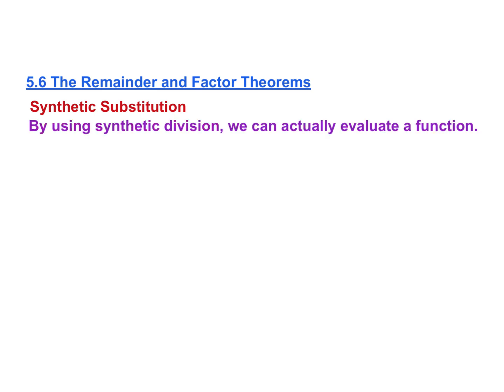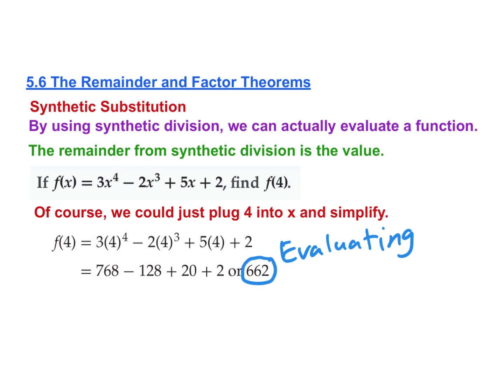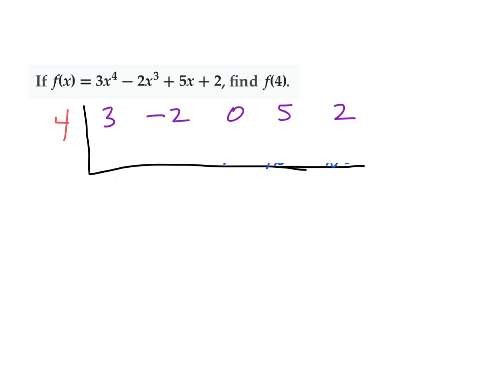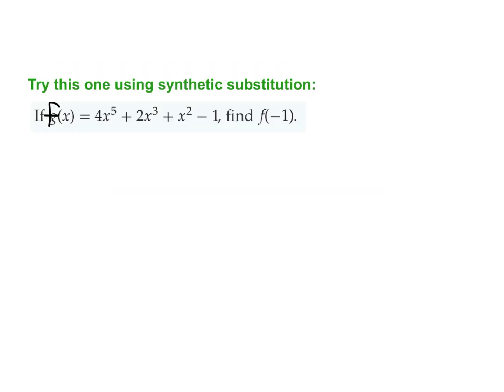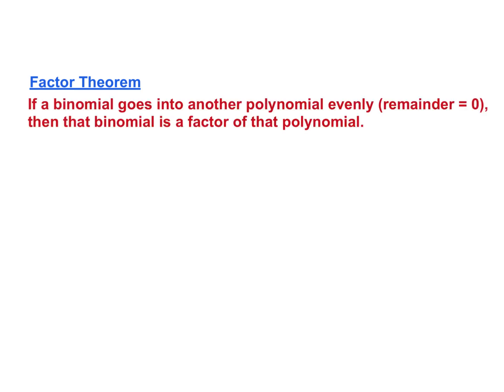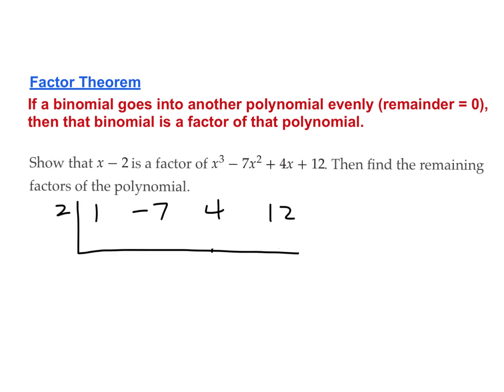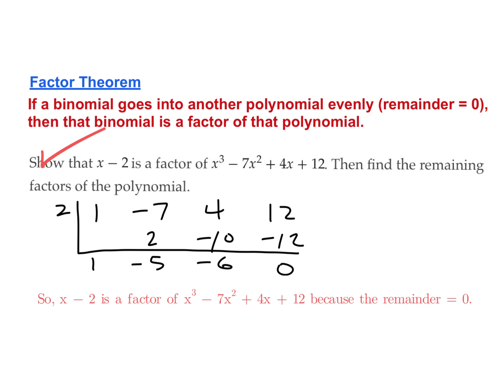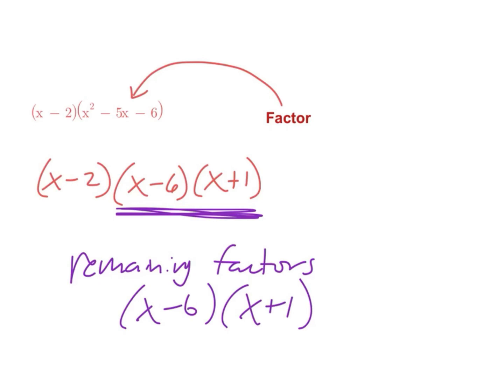5.6 The Remainder and Factor Theorems